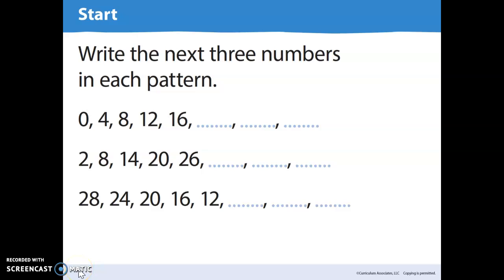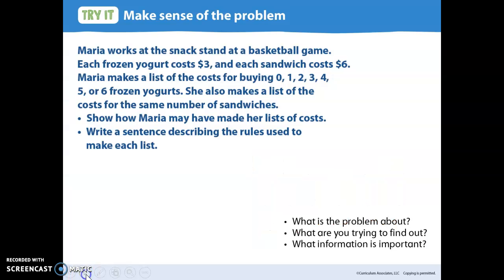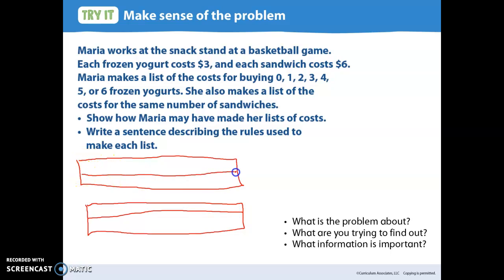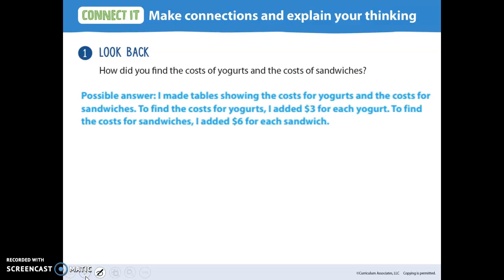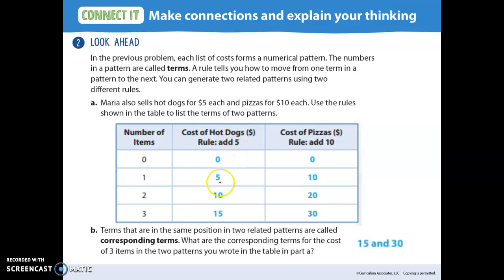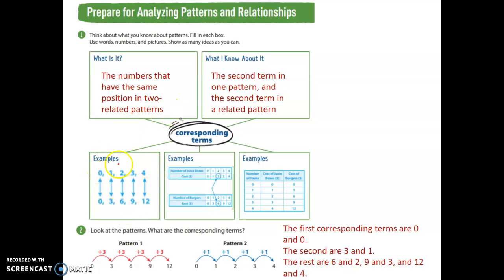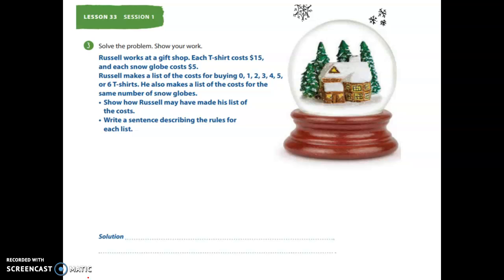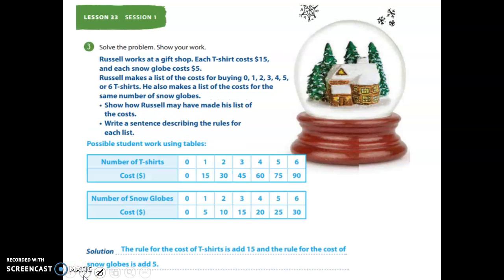Week 2 Analyzing Patterns - 1st video